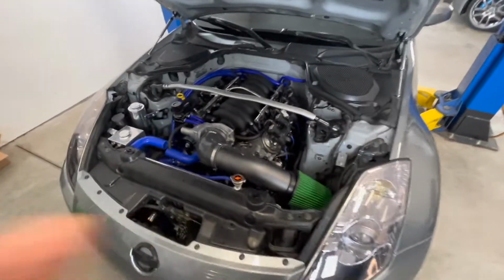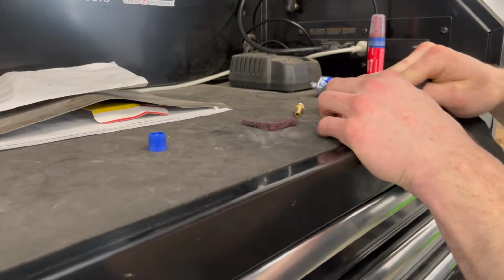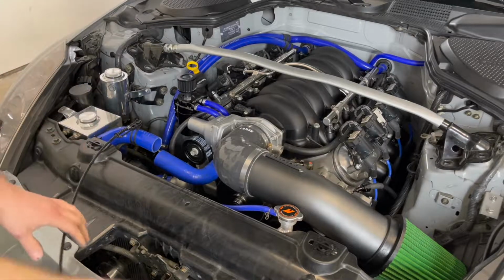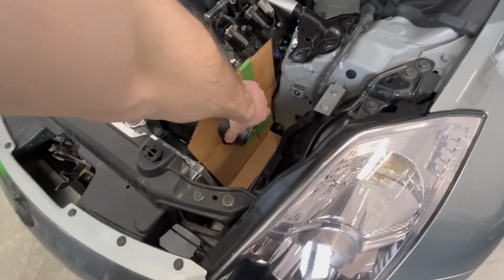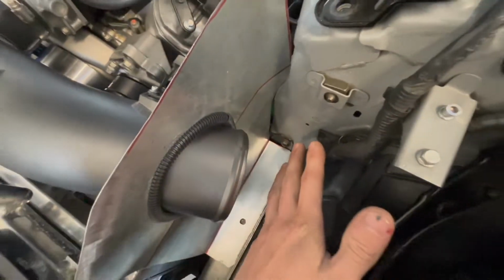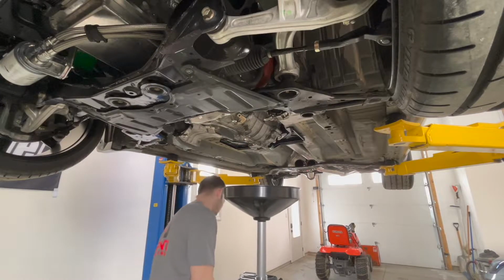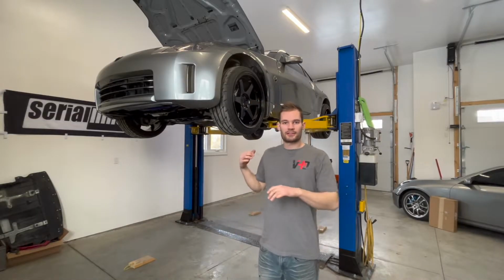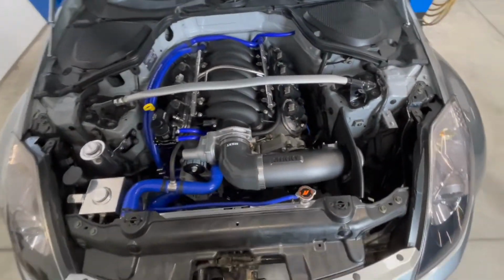Final touches on the LS3 350z